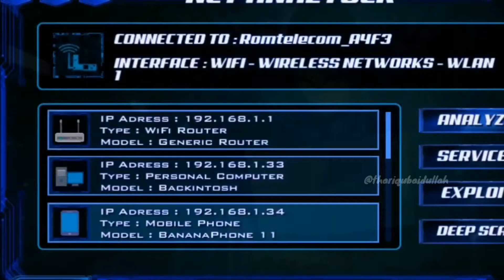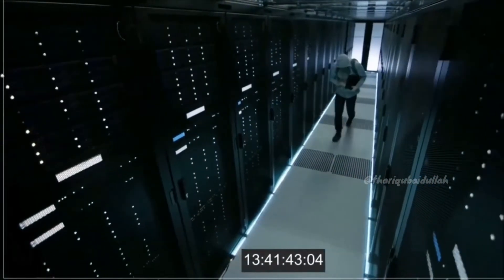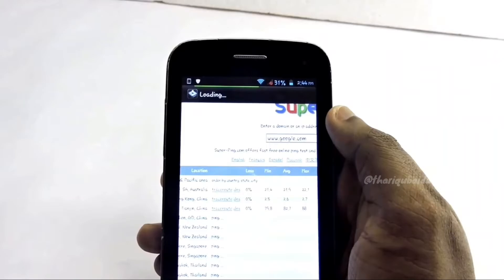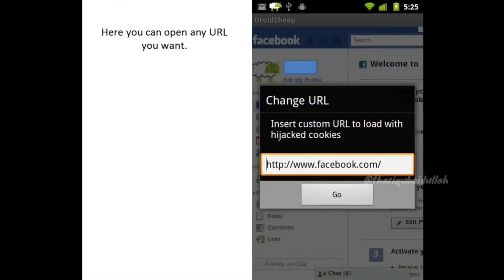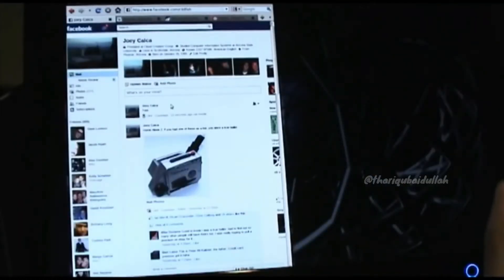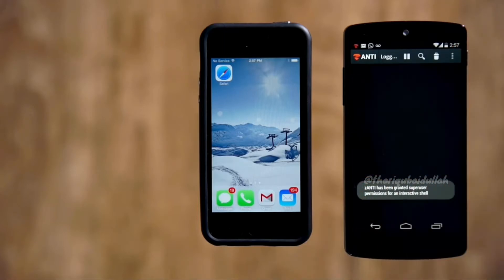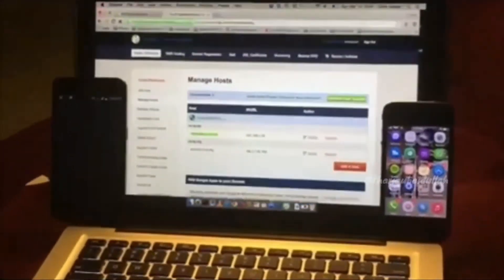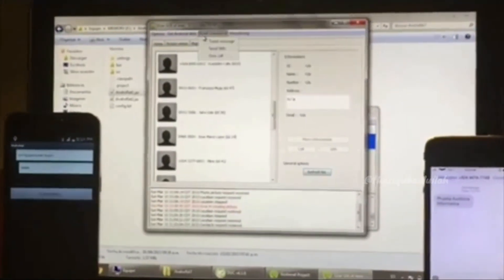How Hackers crack Passwords🤔 | Top 5 Hacking tools for Android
In this video we’ll walk you through:
- Shoutwinners
- Top 5 Hacking tools for Android

TIMESTAMPS

0:07 Why Hackers / Attackers Target Android?
1:22 Free Hacking Apps
1:33 Hackode
2:13 Droidsheep
2:52 Faceniff
3:33 zAnti
4:11 AndroRAT